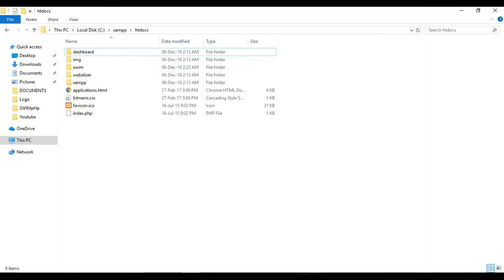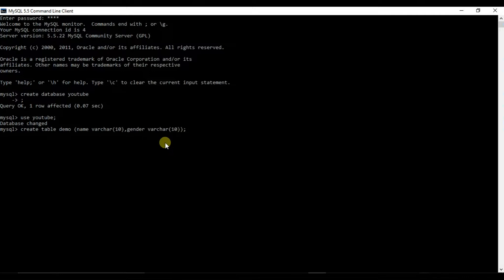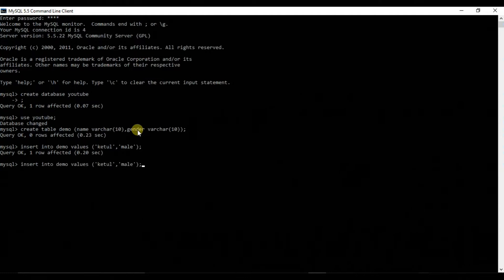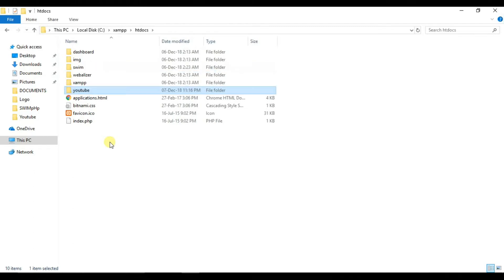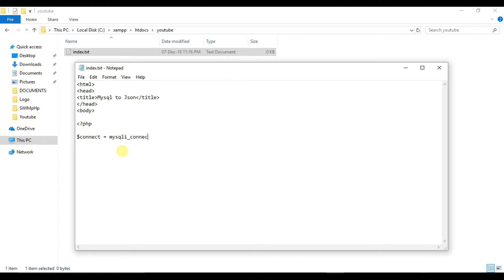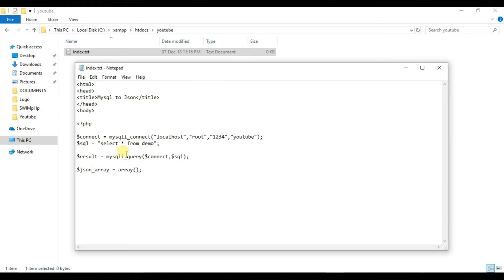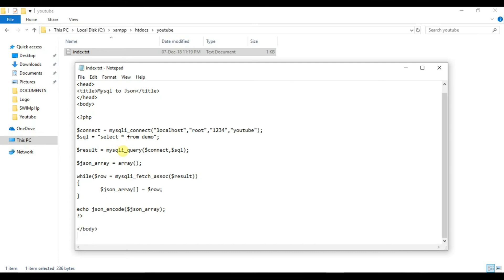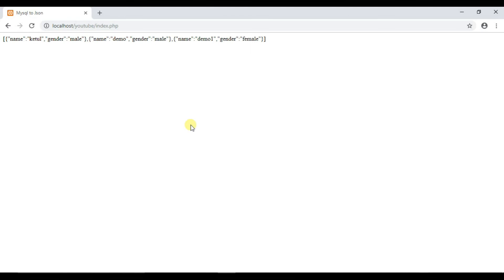Converting Data From MySQL to JSON Using PHP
This video will show you how to convert data from mysql to json using php.

PHP Code :

$connect = mysqli_connect("localhost","root","1234","youtube");
$sql = "select * from demo";

$result = mysqli_query($connect,$sql);

$json_array = array();

echo json_encode($json_array);